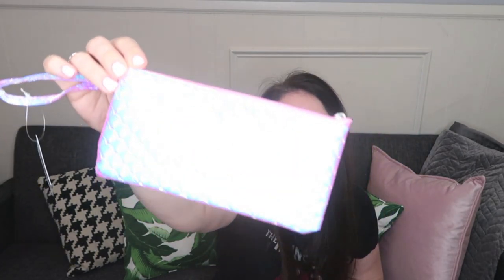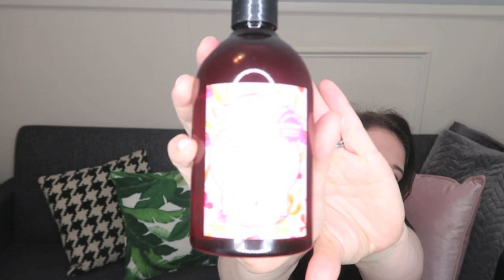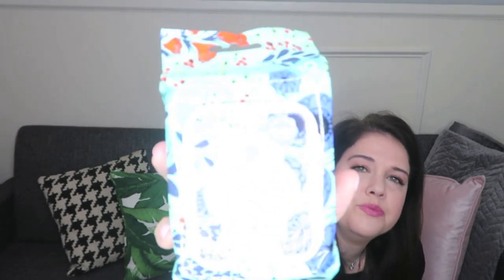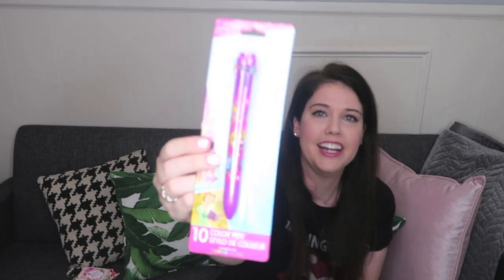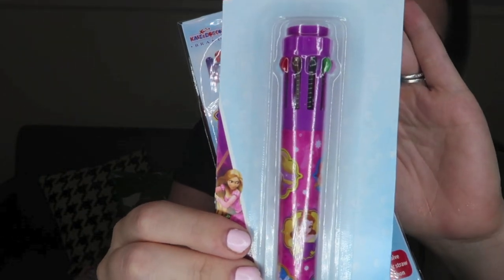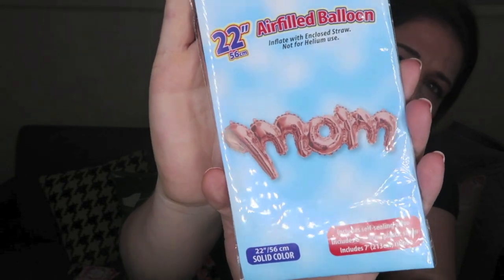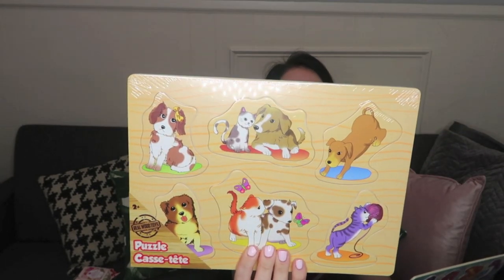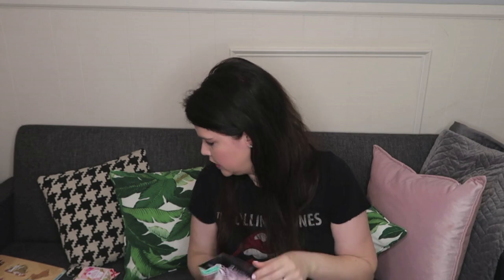HUGE GRAD DOLLAR TREE HAUL | Toys, Beauty & Graduation Party Decorations Haul 2019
Hey guys, today I have fun Dollar Tree filled with graduation gift ideas as well as kids stuff, beauty and more! I hit the jackpot with high school graduation gifts, and I'm so excited to share my finds with you.